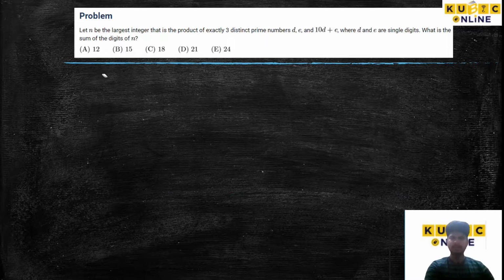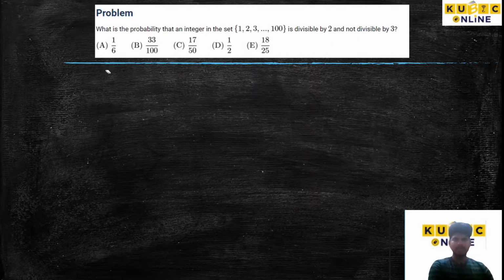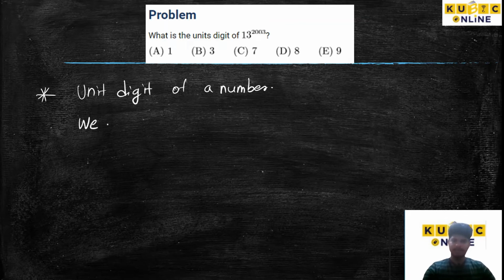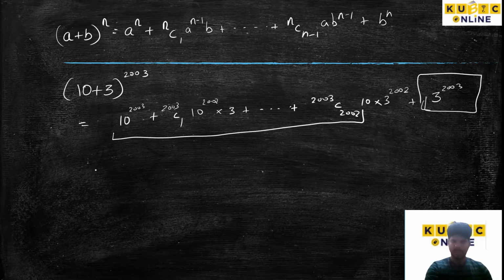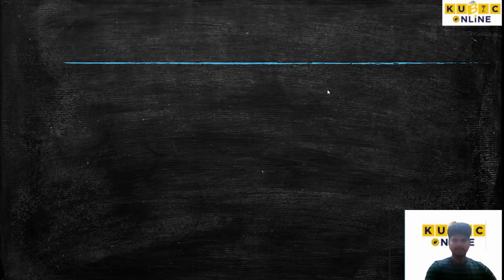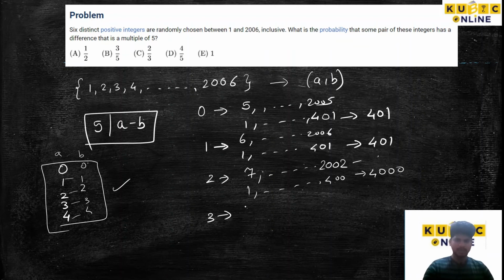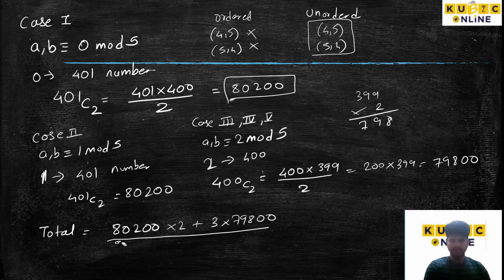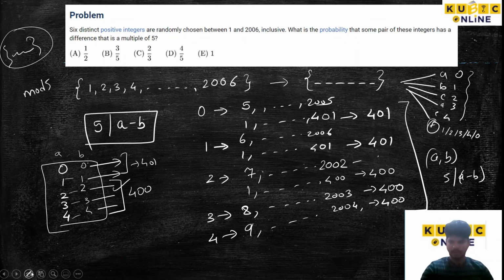Number Theory-12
The first stage of the programme will be called the Indian Olympiad Qualifier in Mathematics (IOQM) organized by the Mathematics Teachers’ Association (India). This will be a three-hour examination consisting of 30 questions with each question having an integer answer in the range 00 – 99.